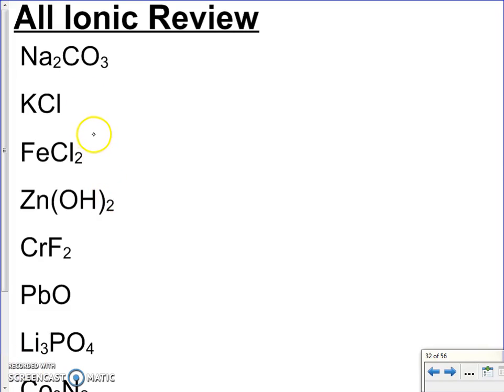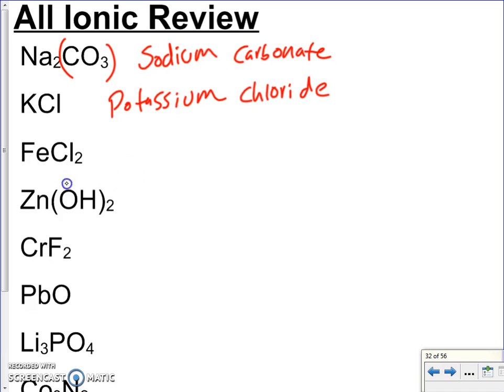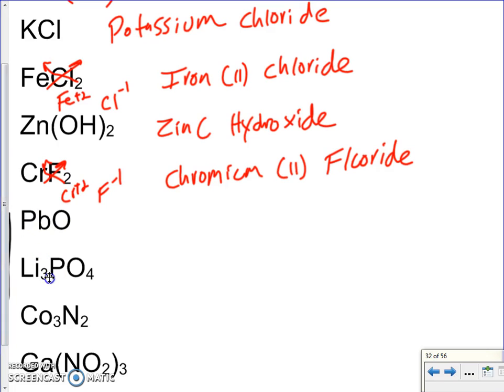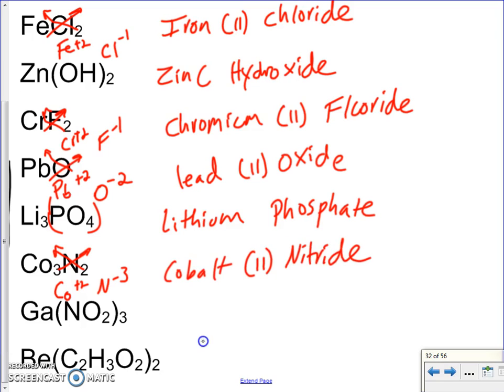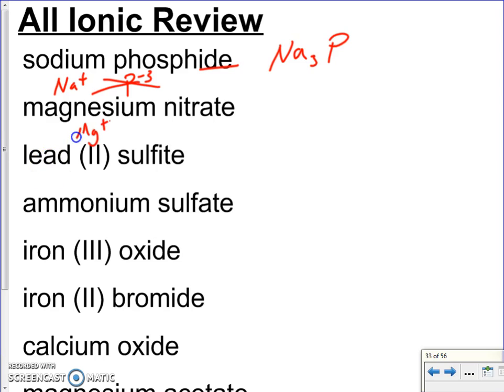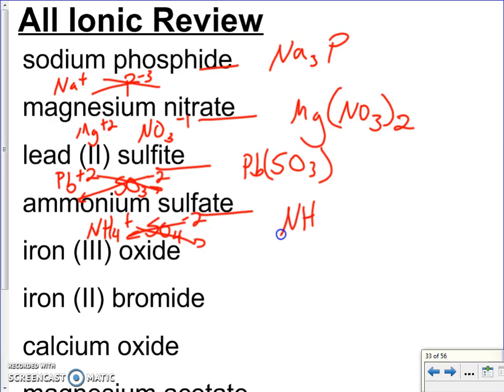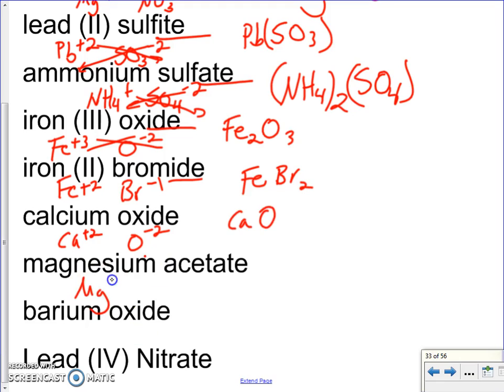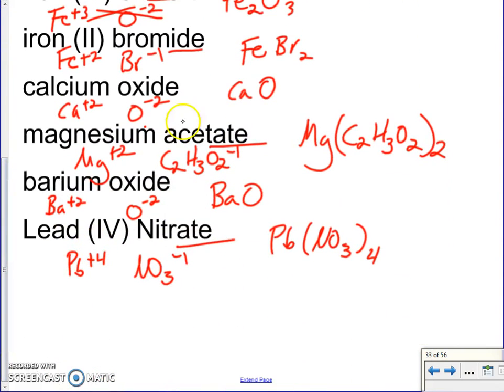Practice all ionic naming